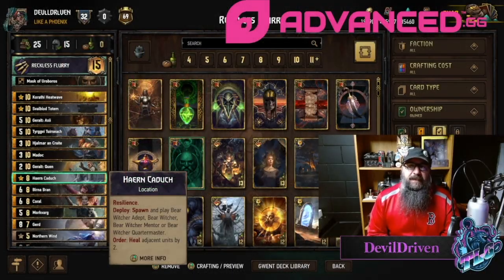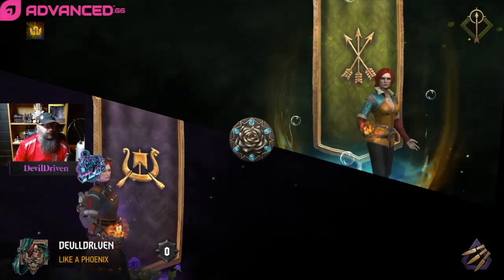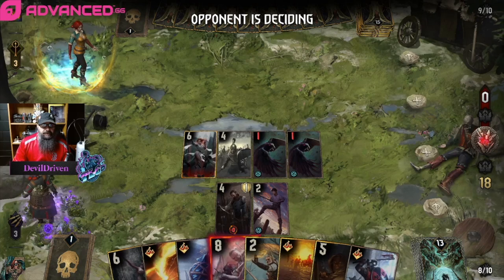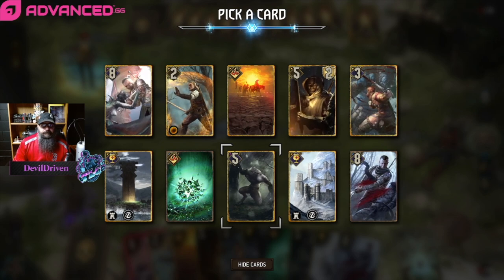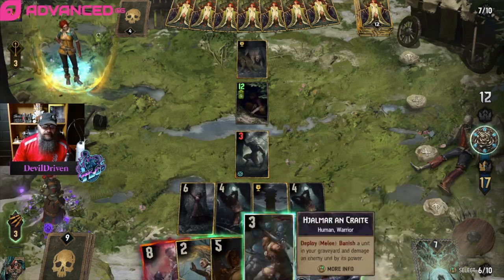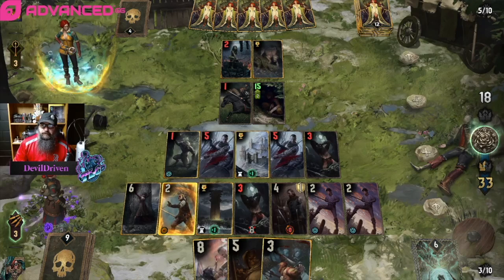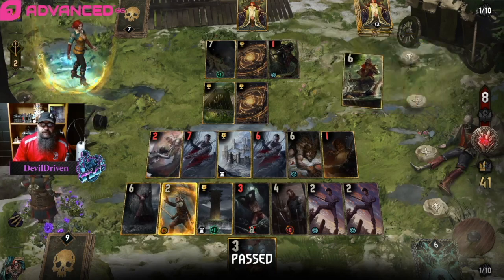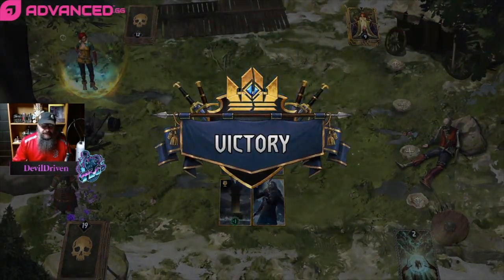[GWENT] RECKLESS FLURRY (SKELLIGE)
IMPORT LIST HERE TLG.GG/meta
TLG YOUTUBE CHANNEL